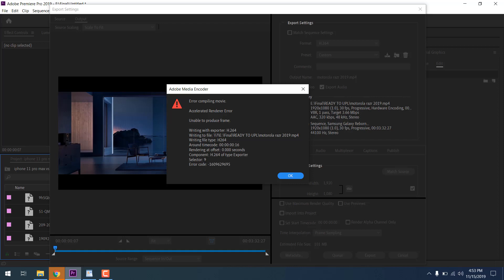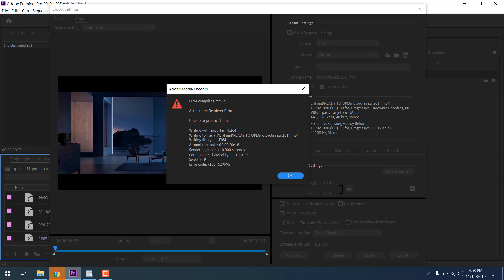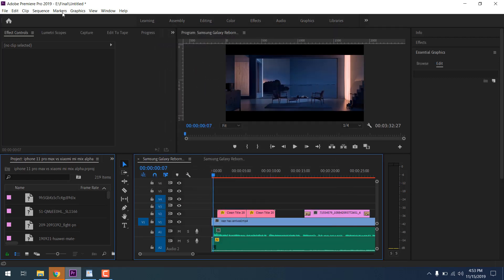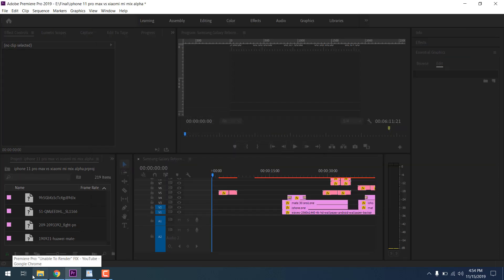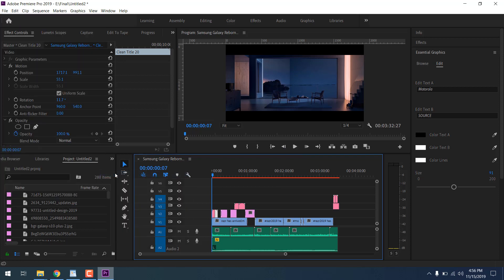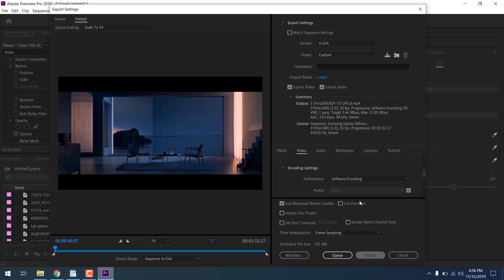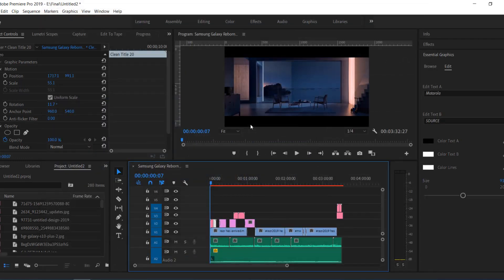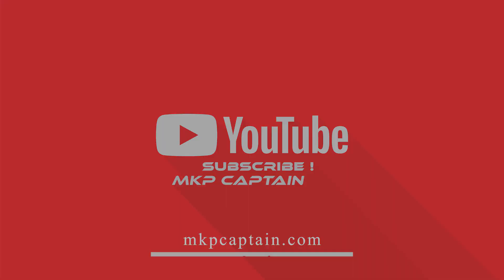Premiere Pro 2020 - ERROR COMPILING MOVIE Easy Fix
🎵"Music Credit"
beatsbyNeVs - Monster [FREE DL]